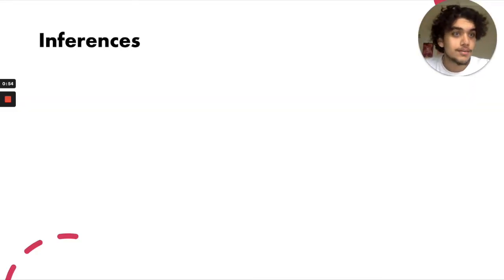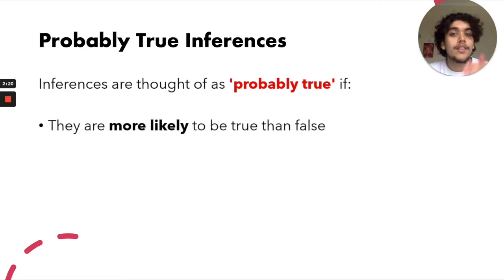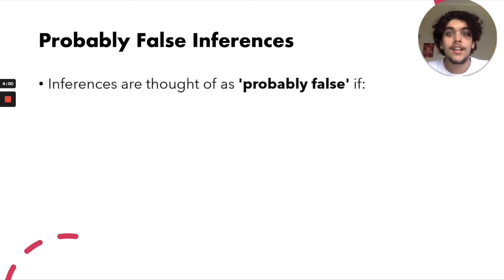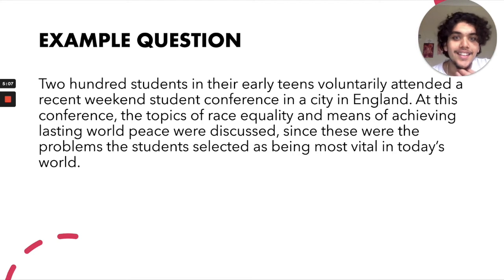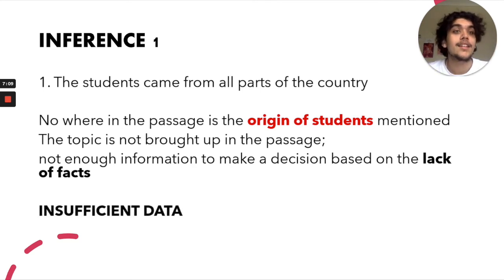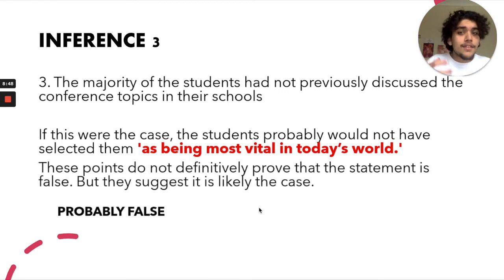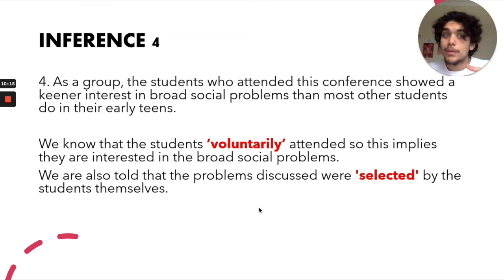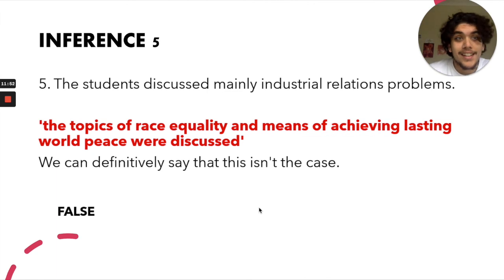How to ACE the Watson Glaser Test : Inferences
The Watson Glaser Test is an aptitude test often used by law firms as part of their recruitment strategies. The test is split into five distinctive elements. In this video, I tackle the first kind known as inferences. I explain what they are, whilst also providing an example passage and answering sample inference questions. I hope this video is useful!

INTERESTED IN PRIVATE 1-1 TUTORING ON LAW, APPLICATION ADVICE AND GAINING A TRAINING CONTRACT?